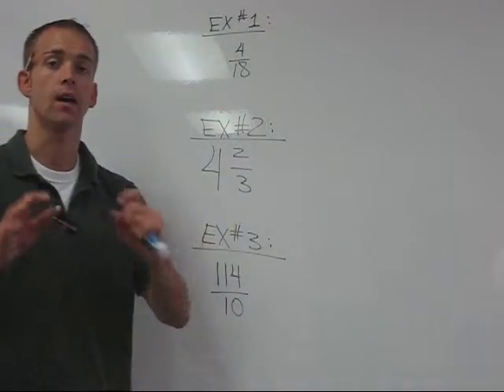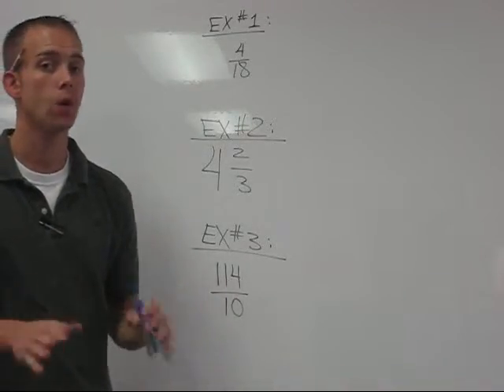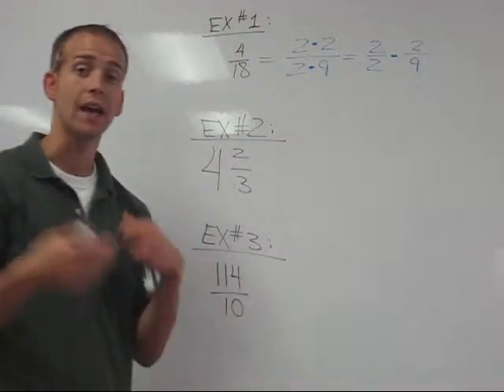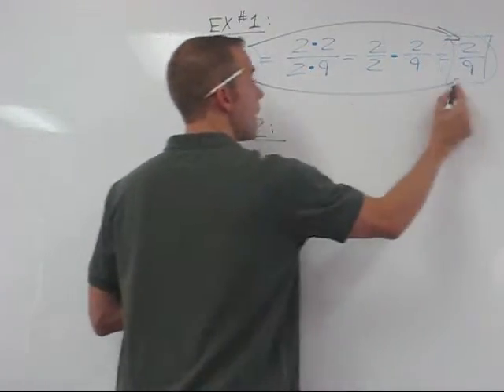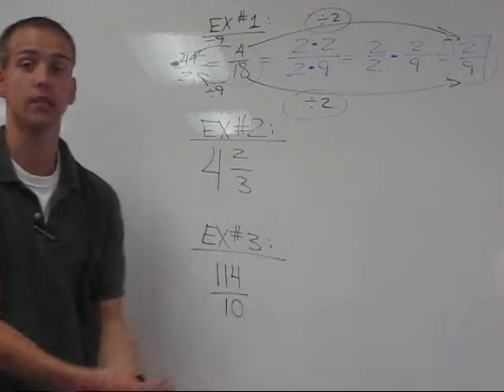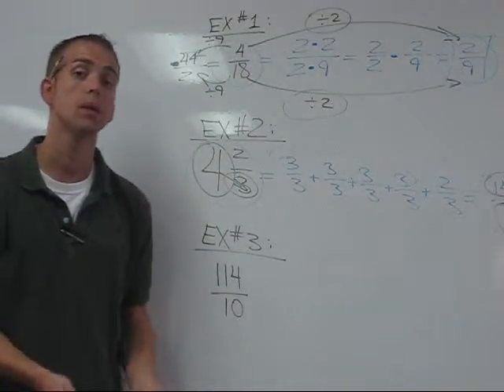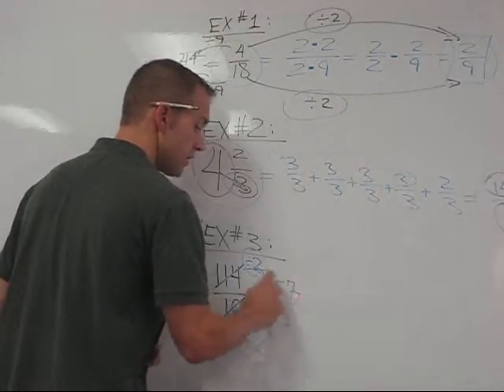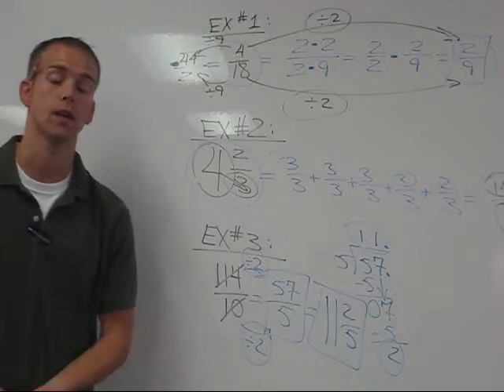simplifyingFractionsWorksheetAtutorial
This is the video tutorial for the Simplifying Fractions Worksheet A